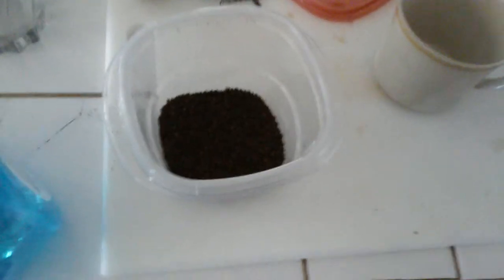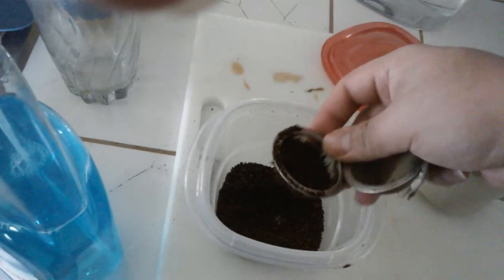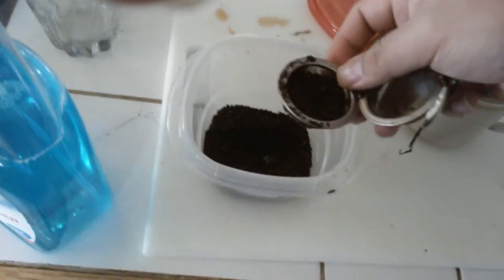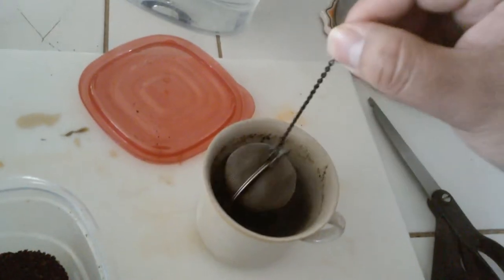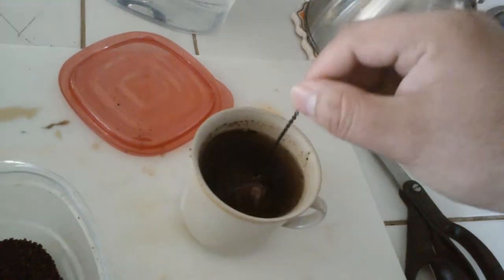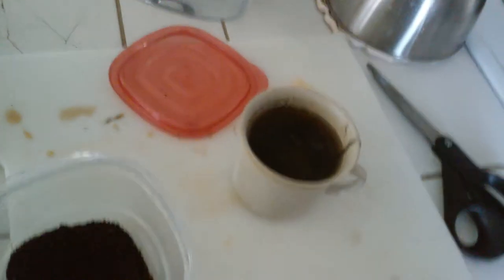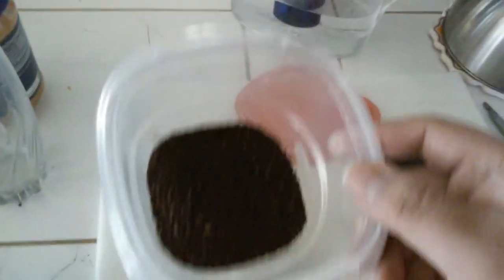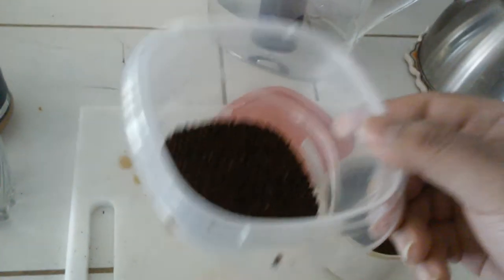How to make coffee with a tea ball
Always wondered why people make making coffee so complicated. At least for me, what works is just a tea ball with course ground coffee.
Regular coffee works too, but you'll wind up with some really dirty coffee.